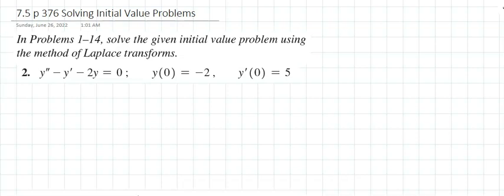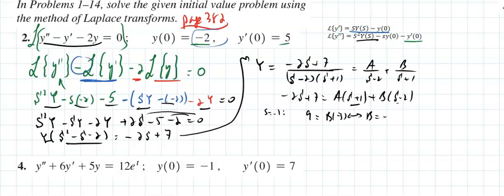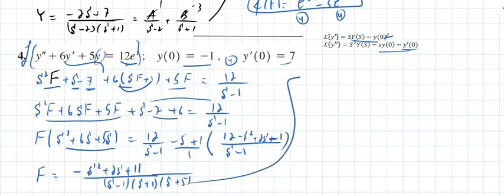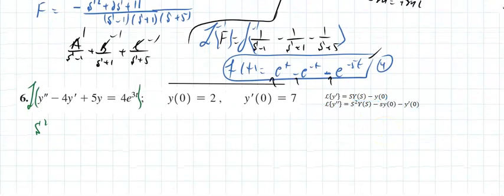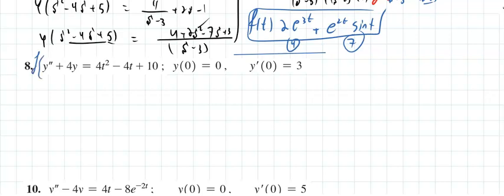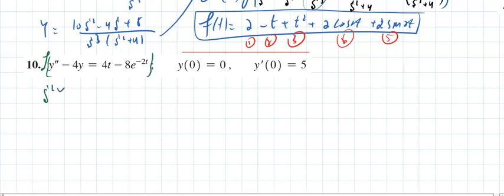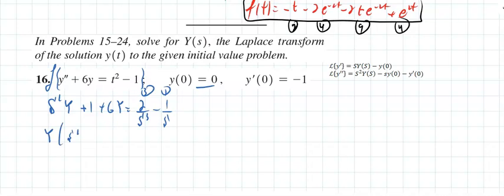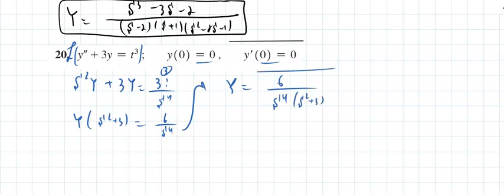7.5 Solving Initial Value Problems